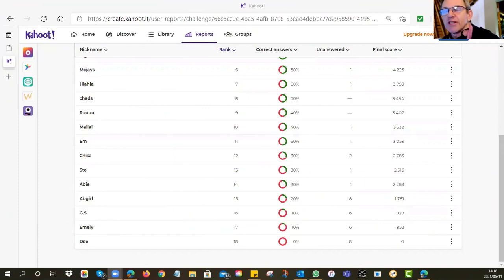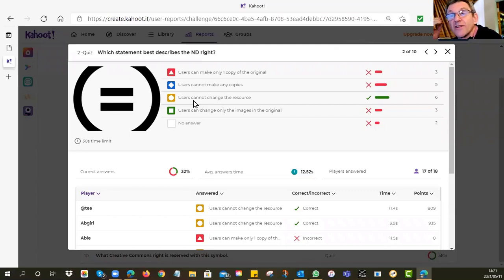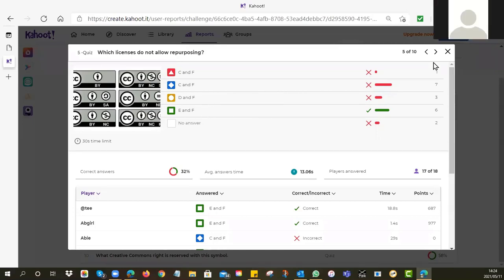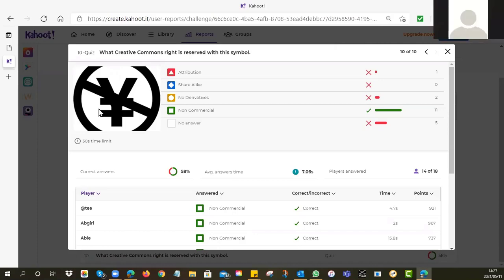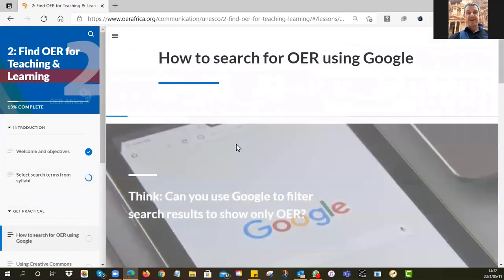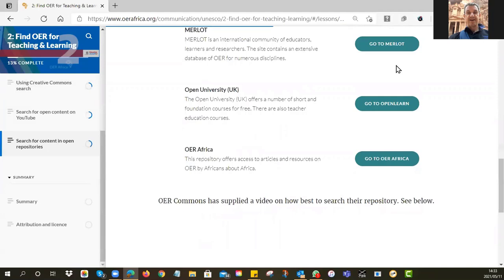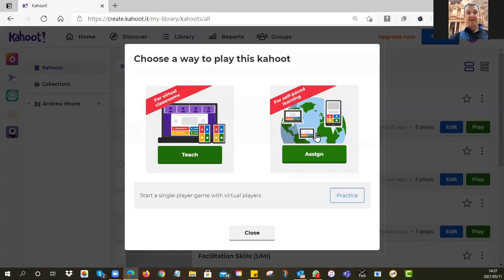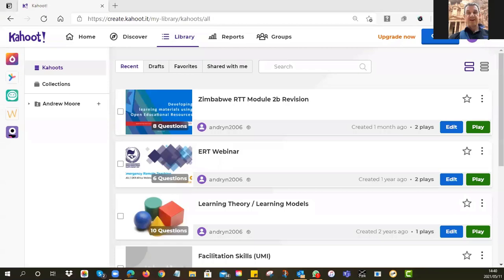Zimbabwe RTT G3:S2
Second Zoom Recording of Module 2b for group 3 in the Zimbabwean Rapid Teacher Training in Open, Distance and Online Learning Programme.